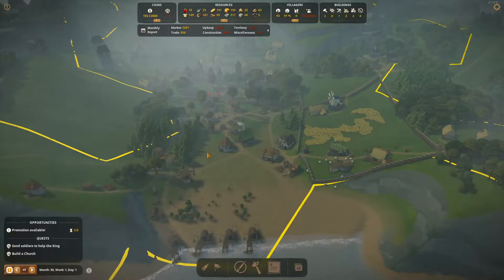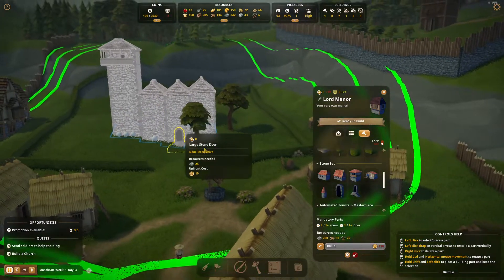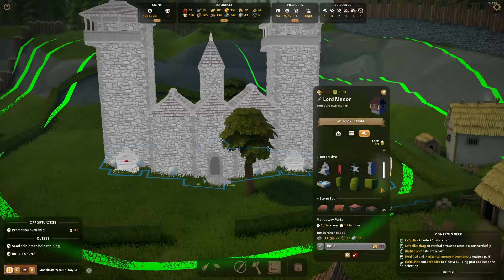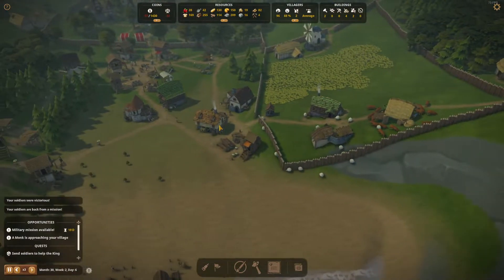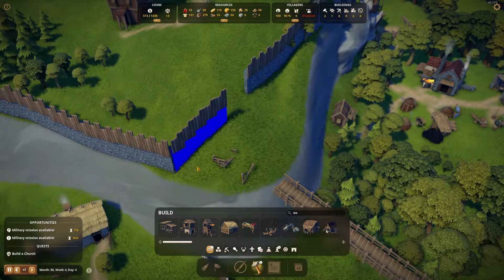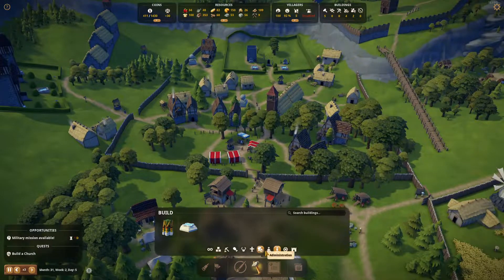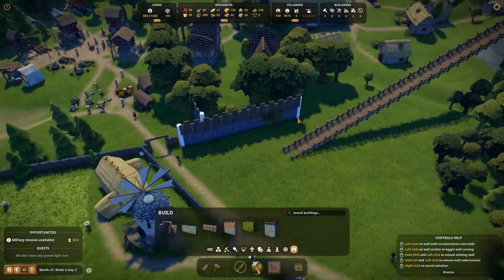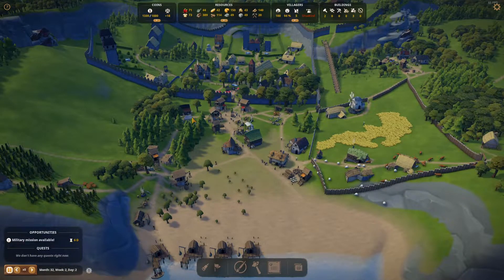Foundation Gameplay 2022 | Update 1.8.1 | Coastal Map | Medieval Sandbox City Builder | EP 13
Let's Play Foundation Update 1.8.1 - A grid-less city builder!

I hope you enjoy my content! Please feel free to post your feedback. Your feedback will be greatly appreciated.

🖥️ PC Spec List:
Gigabyte Z390 AORUS ULTRA-CF
Intel Core i5-9600K
4095MB NVIDIA GeForce RTX 2060 SUPER
250GB Samsung 970 Evo Plus NVMe PCIe M.2
1TB Samsung 860 Evo
32 GB RAM Corsair Vengeance LPX (4 x 8 GB) 3200MHZ
2 x MSI G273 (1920x1080@165Hz)
Cooler Master HAF X - Full Tower Computer Case

⌨ Peripherals
ROCCAT - Vulcan 121 RGB Full Size Wired Mechnical Keyboard
SteelSeries - Arctis 7 Wireless DTS Gaming Over-The-Ear Headset
SteelSeries - Rival 500 Wired Optical Gaming Mouse
Blue Microphones - Yeti - 10th Anniversary Edition